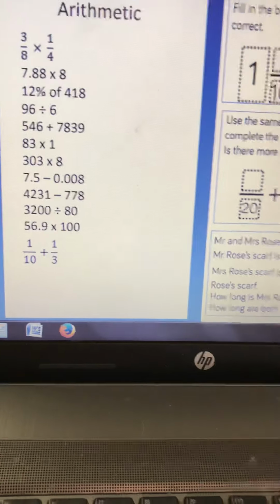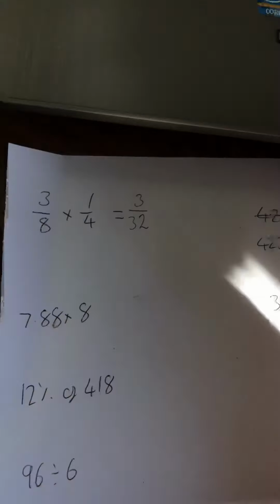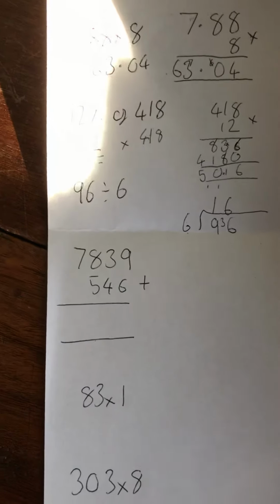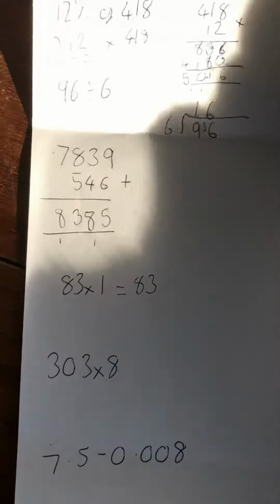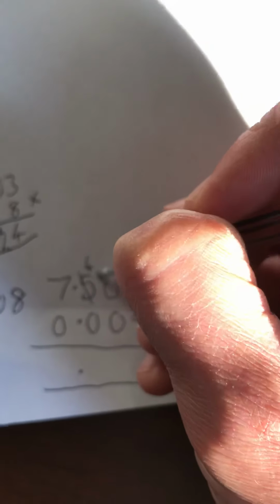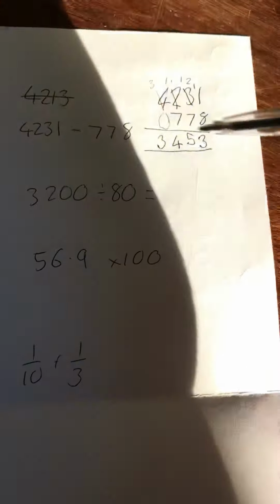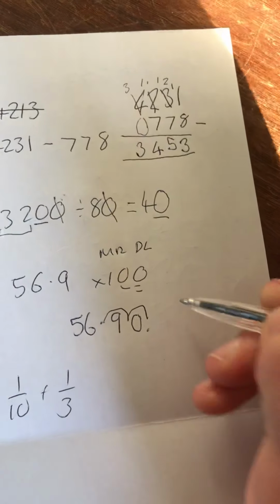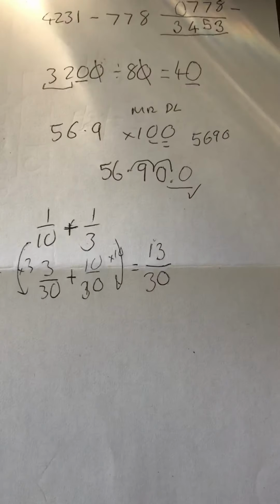Thursday 23rd April arithmetic